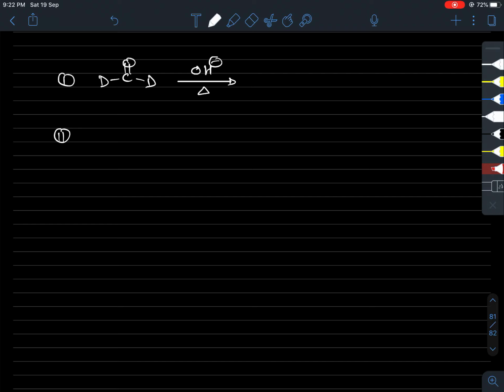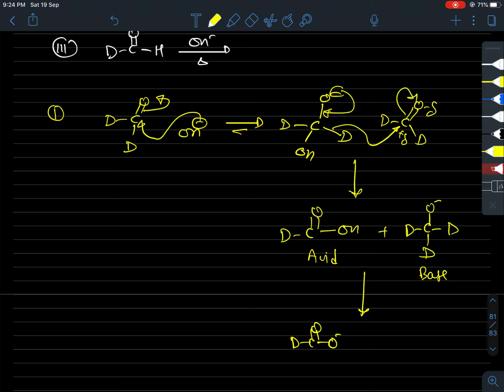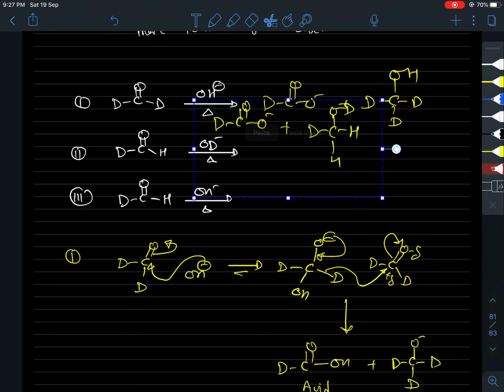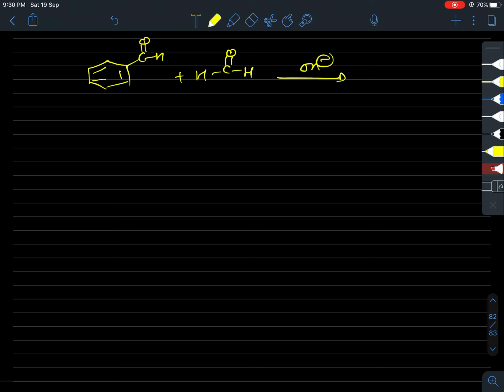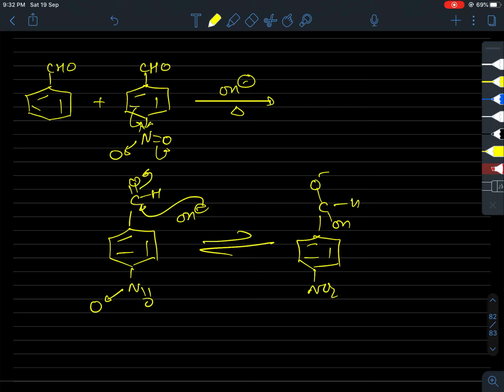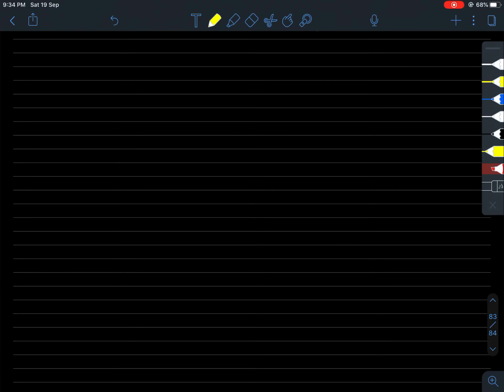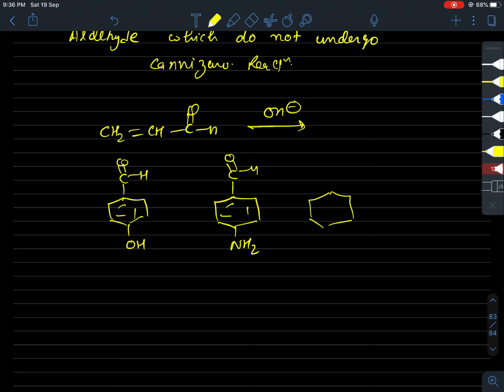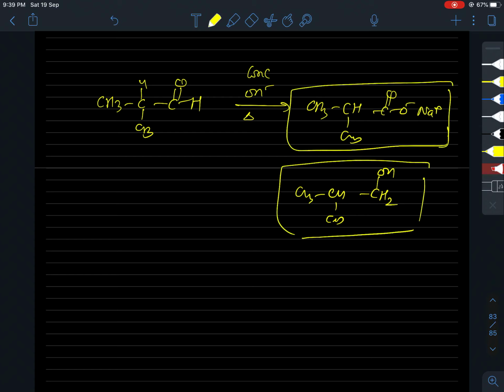Reactions of Aldehydes and ketones 04 | Cannizaro reaction | Exceptional examples | Shailesh Sir